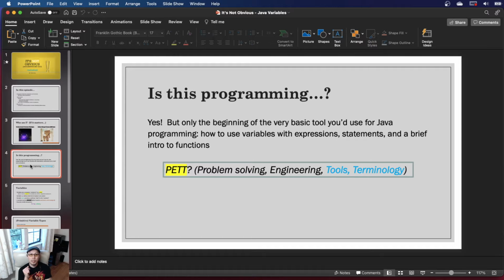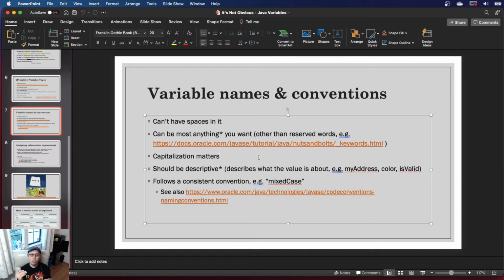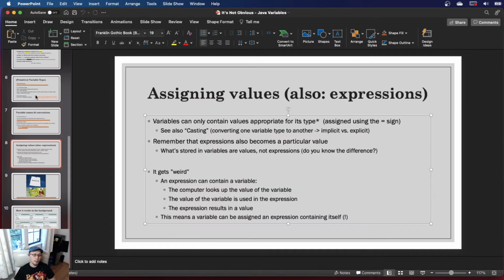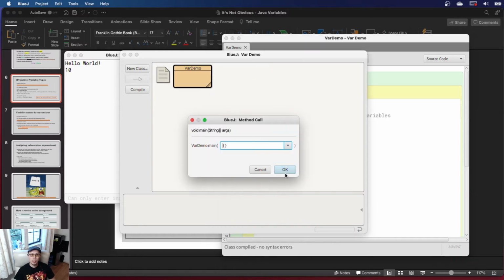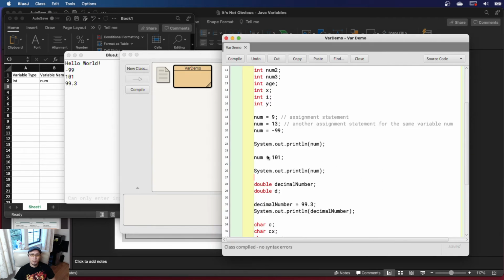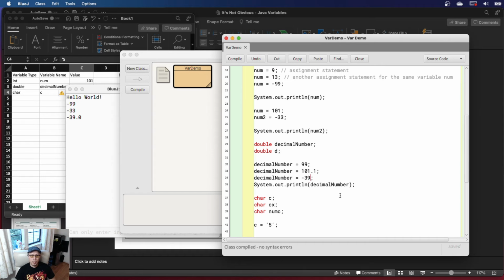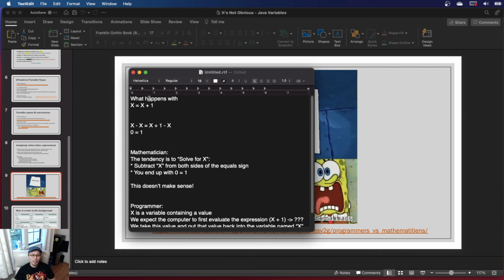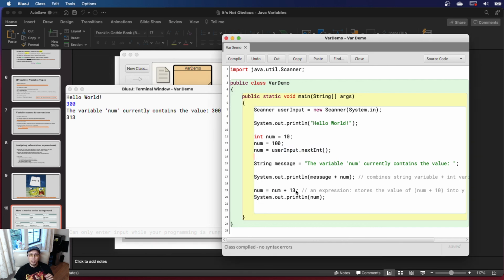Java: Variables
In this episode I'll cover the basics of Java variables and how it relates to expressions and statements.

This is primarily intended for my CSS 142 students at the University of Washington (Bothell Campus) but it may also be useful to anyone new to Java programming.